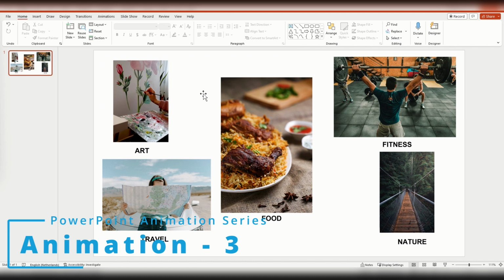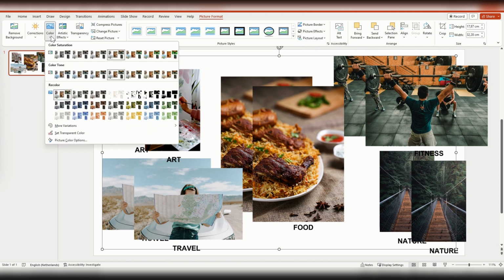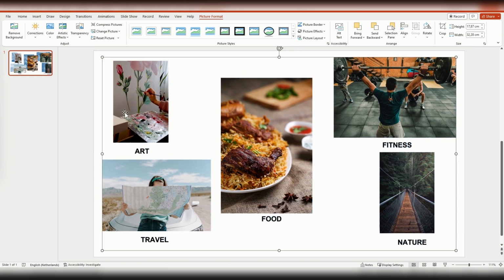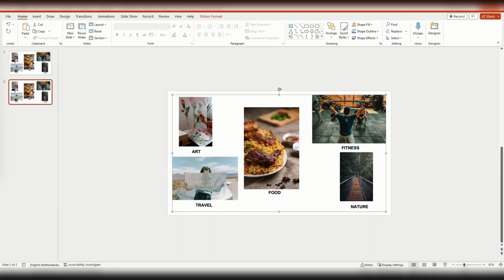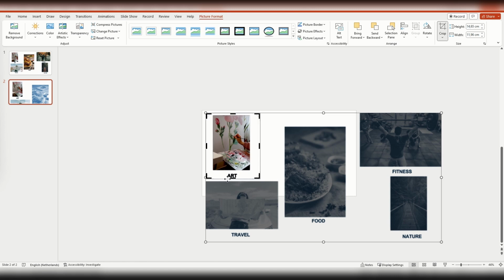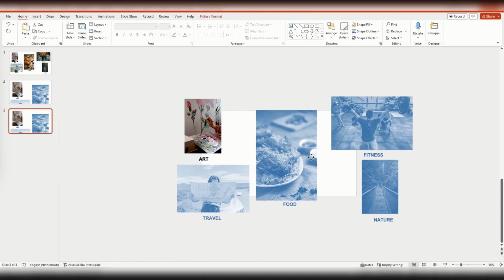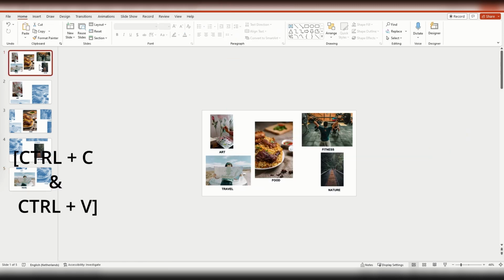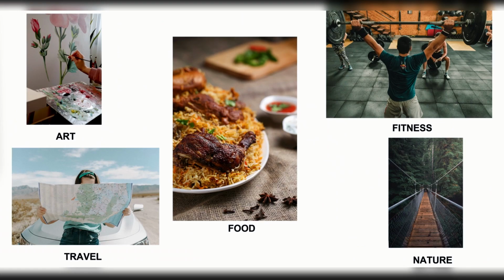PowerPoint Animation Series - Video 3 || Morph Transition + Image Cropping